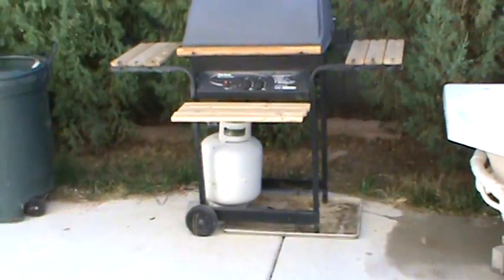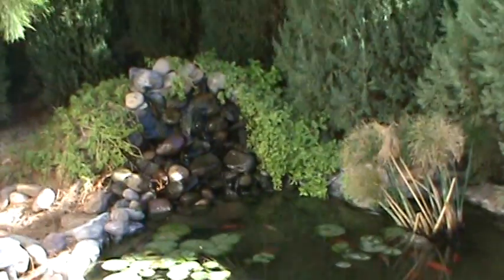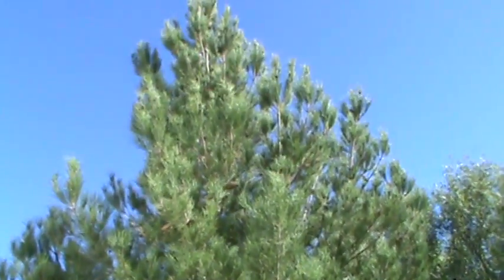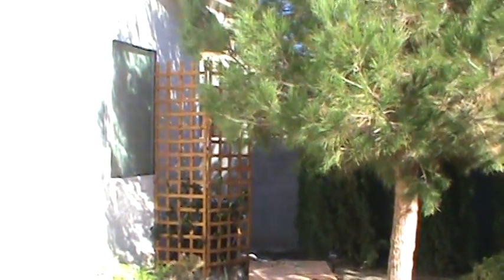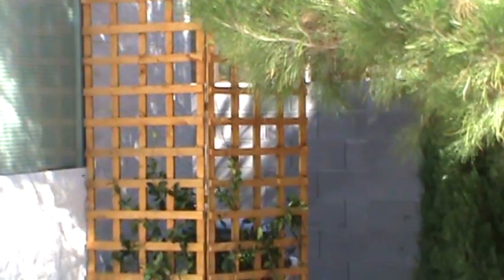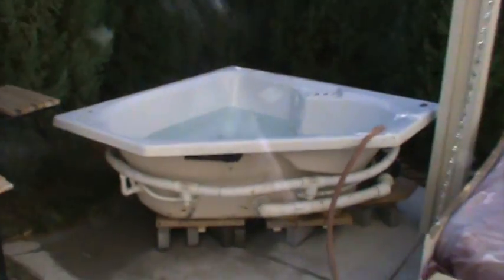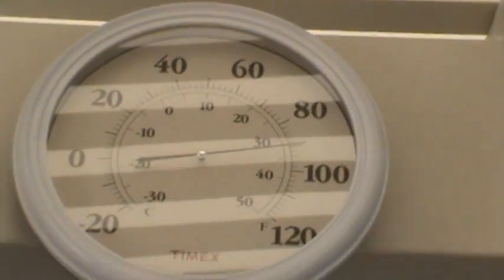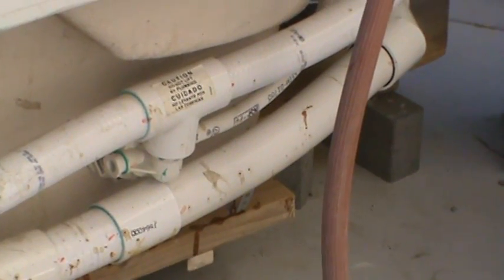Backyard November 2010 001.MPG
Recent Upgrades to the Delisha Springs Resort